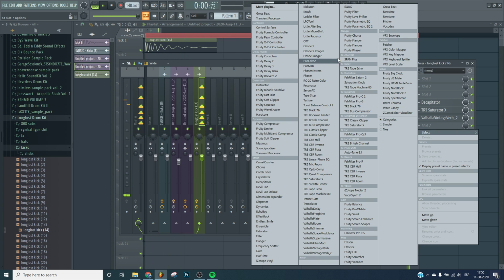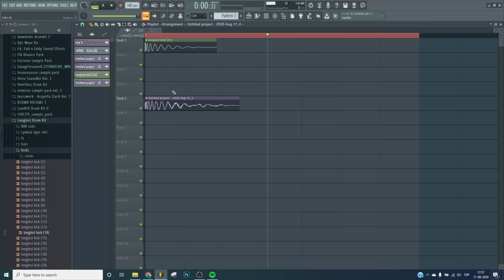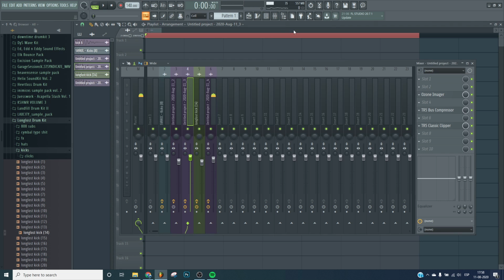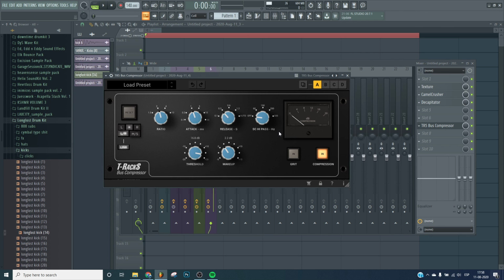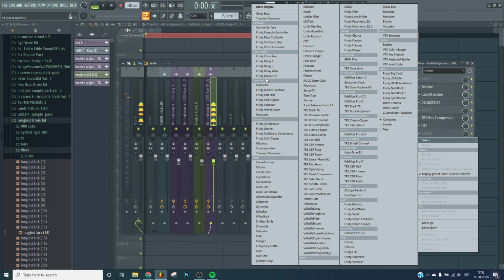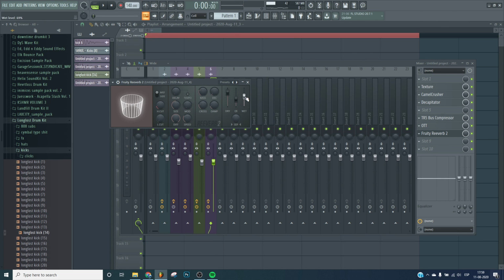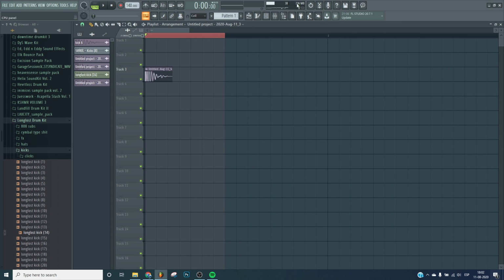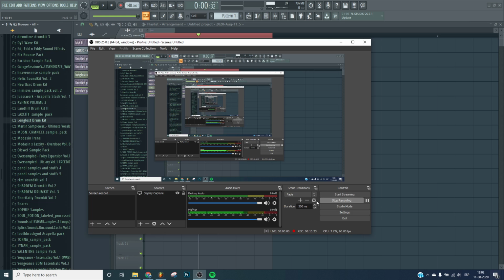How to make T H I C C kicks like Flume and Jaron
Jus wanted to make this short sound design vid, hope yall enjoy :))
Mic quality is ass rn but at least yall can hear me now lmao.